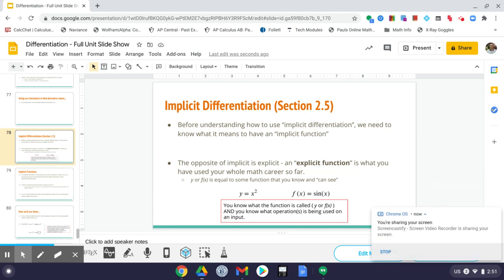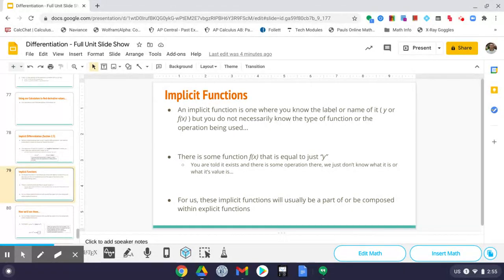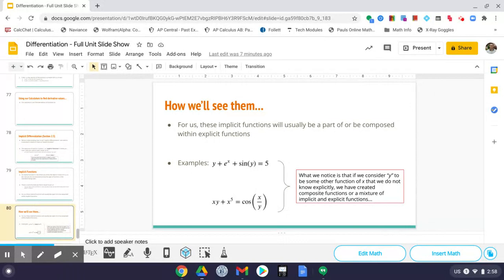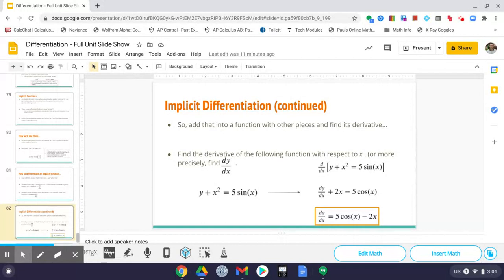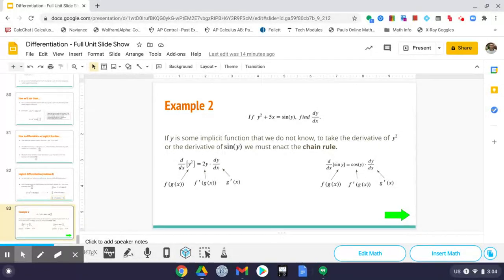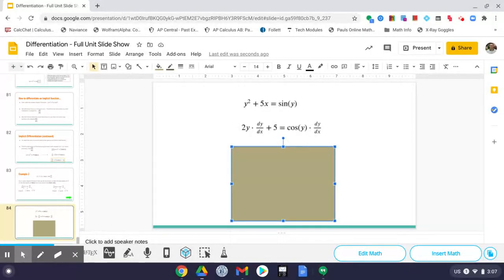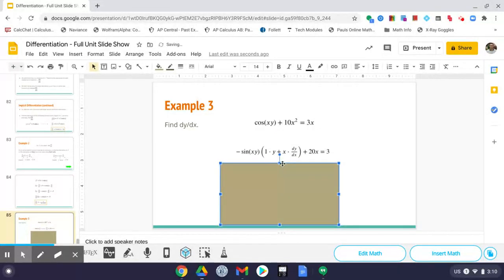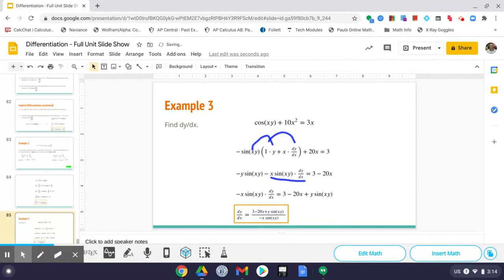AP Calculus AB - Implicit Differentiation